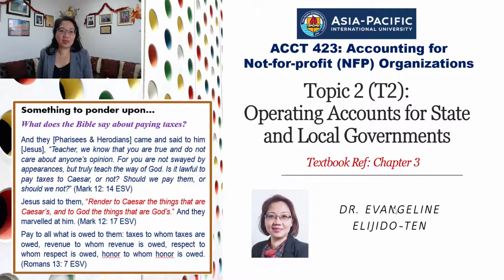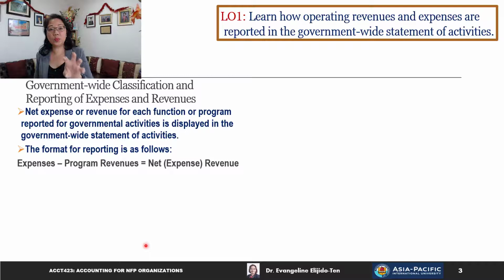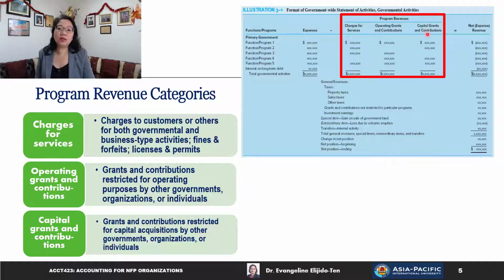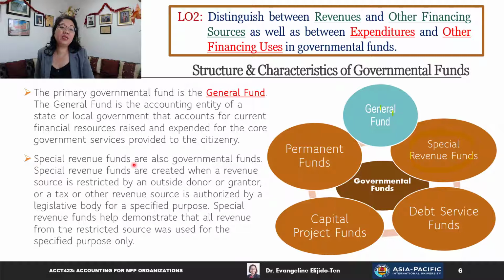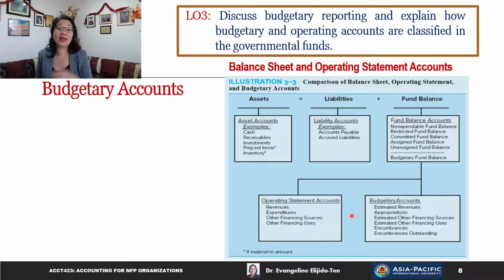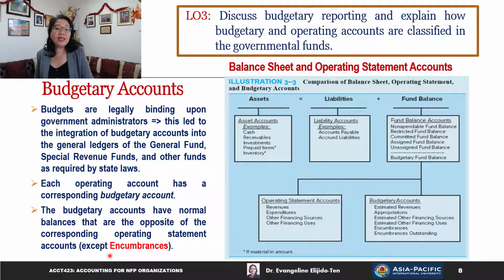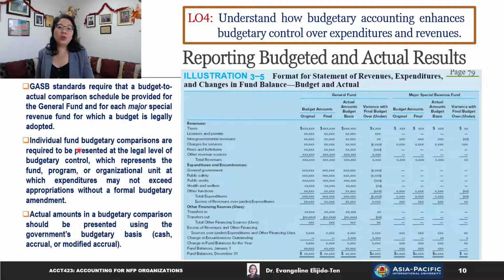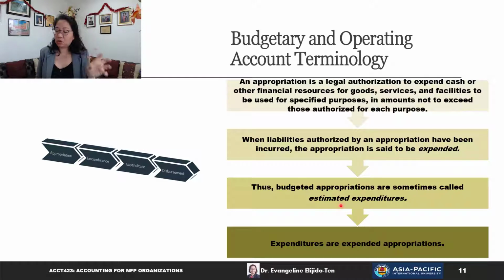2A-Operating Accounts: State & Local Governments-Part1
2a-EvaLecture-Accounting for Not-for-Profit Entities